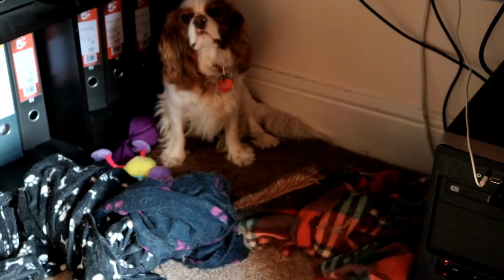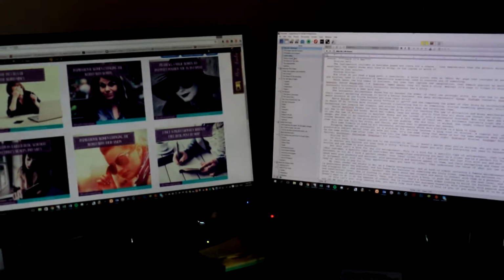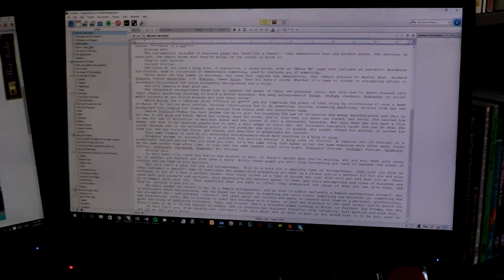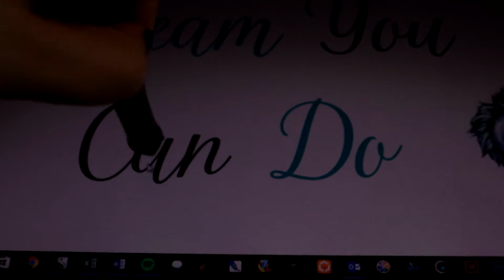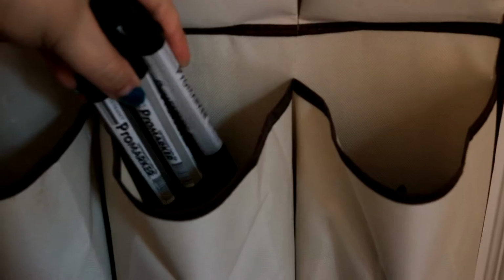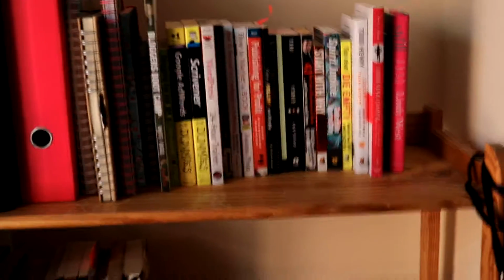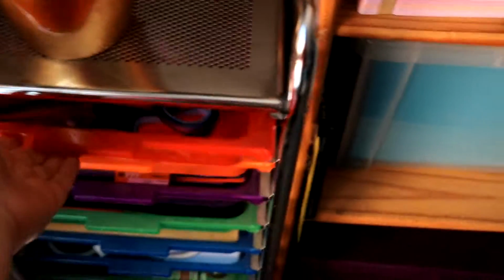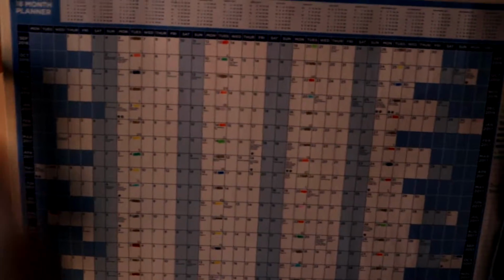Behind the Scenes: The Write Copy Girl HQ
To answer all the questions regarding where I work, what kind of computer I have, whether I have a Wacom (I do!), and if I work in my PJs on the sofa or actually have an office. Well, here you are, lovelies - behind the scenes at The Write Copy Girl HQ!